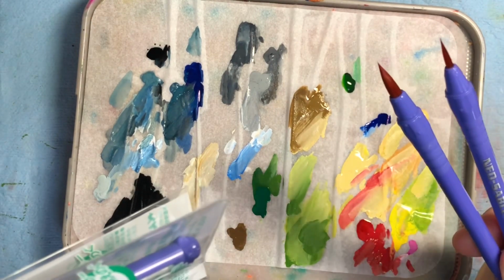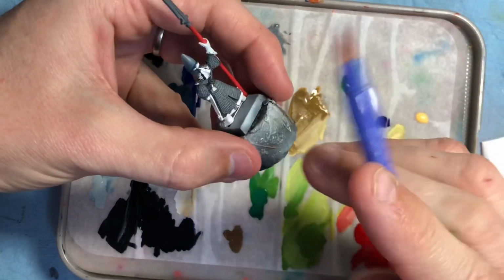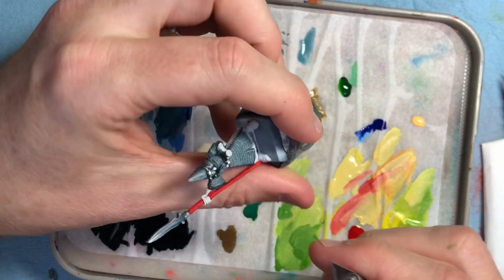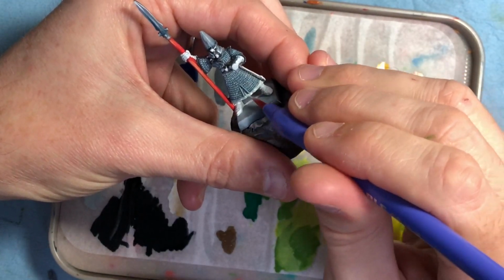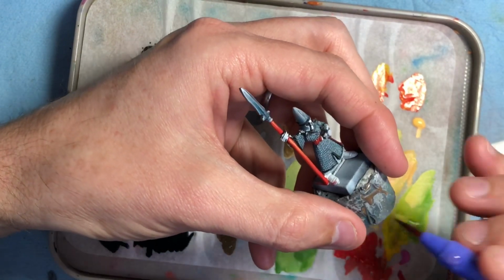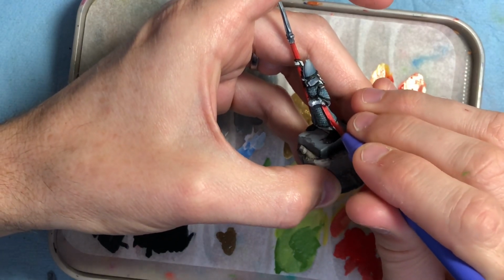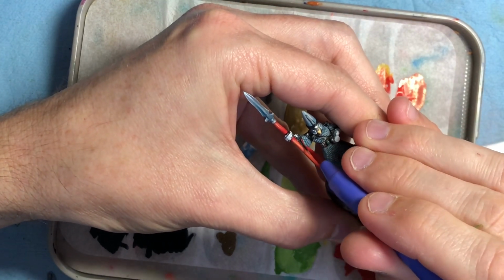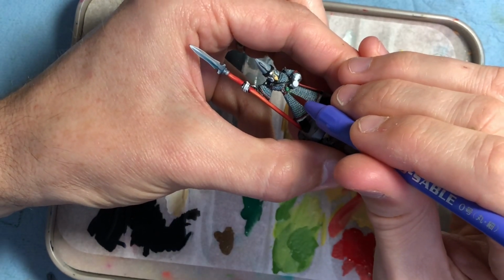Winner Announced and High Elf Spearmen Part 2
We continue with the HE spearmen and announce the winner of the Pentel brush set.